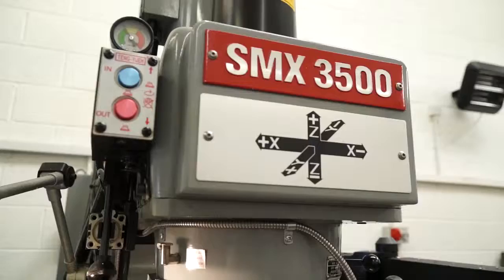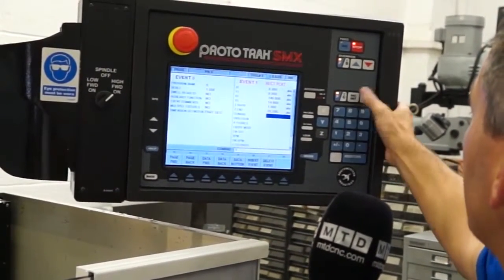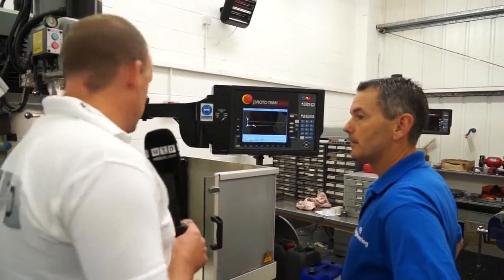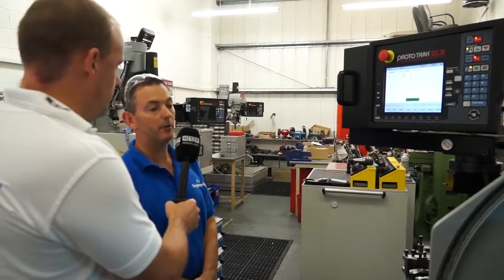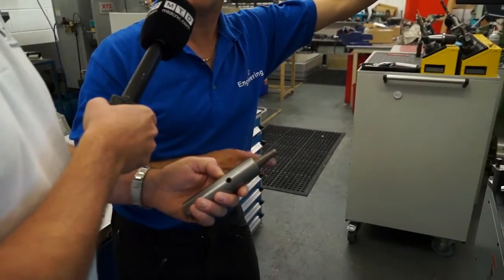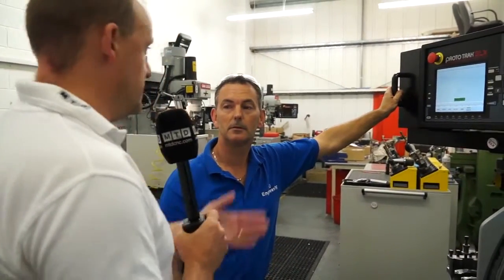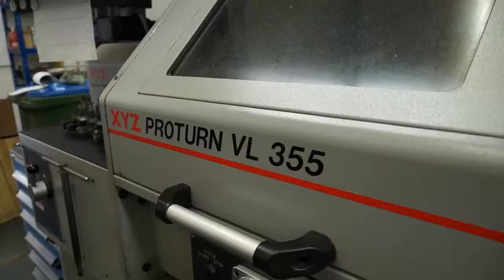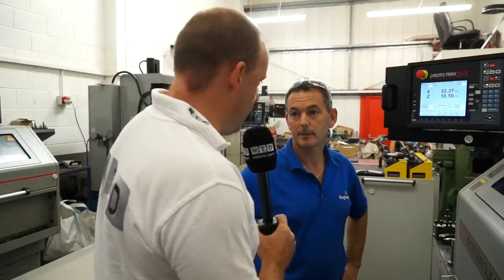PJ Engineering get the best from XYZ machine tools thanks to ProtoTrak